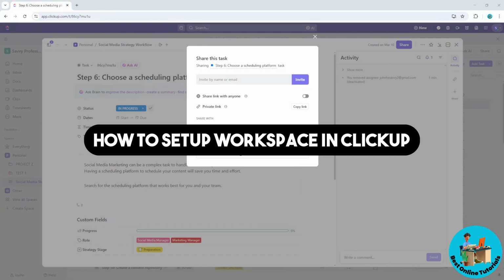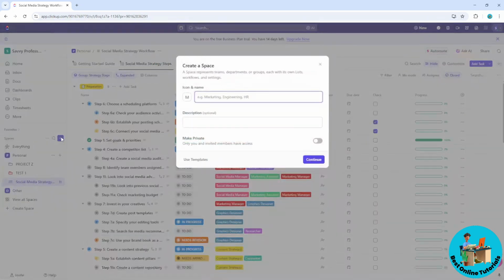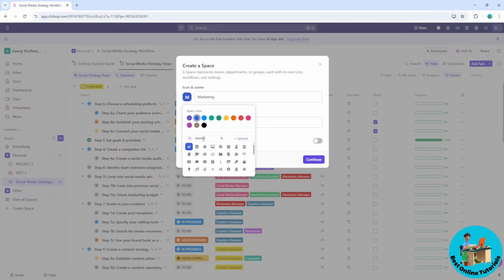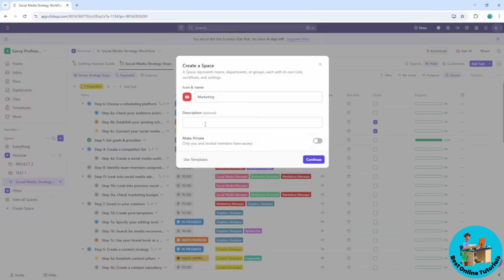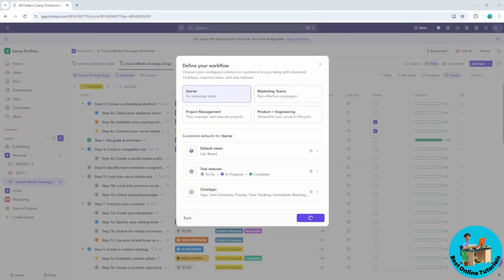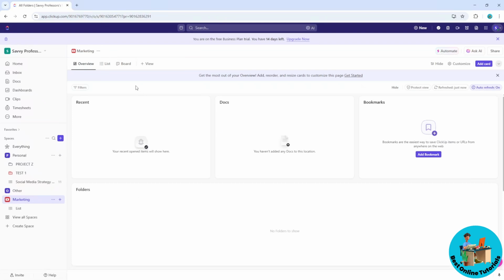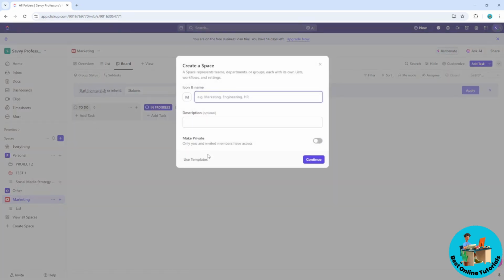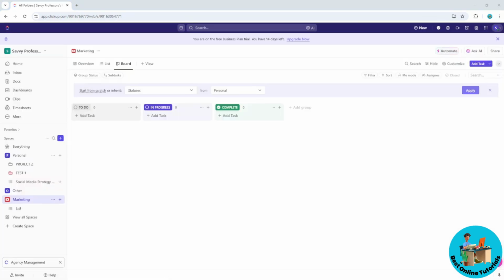Is Your ClickUp Workspace A Mess? Fix It In 5 Minutes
Want to set up your workspace in ClickUp but not sure where to start? In this beginner-friendly clickup tutorial, I’ll show you exactly how to create a workspace in ClickUp step by step. This guide is perfect for those looking for clickup basics and how to use clickup effectively, ensuring a smooth workspace setup.